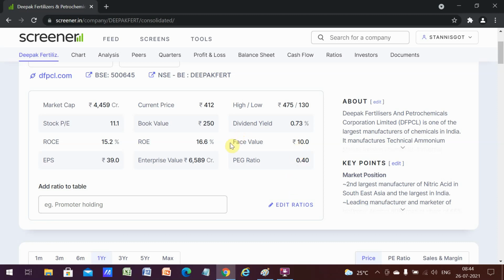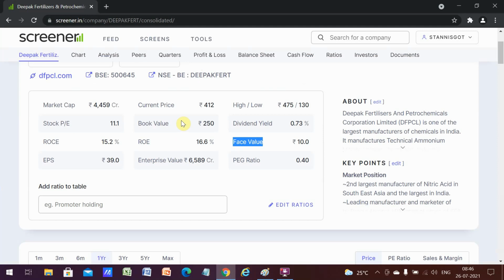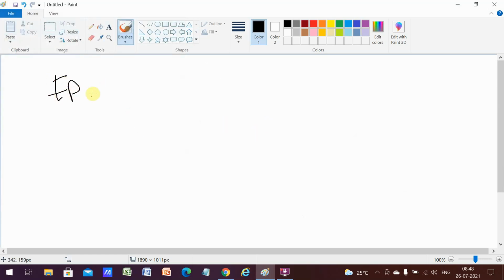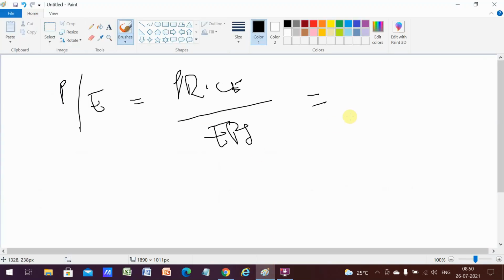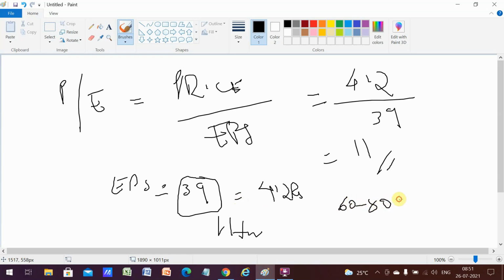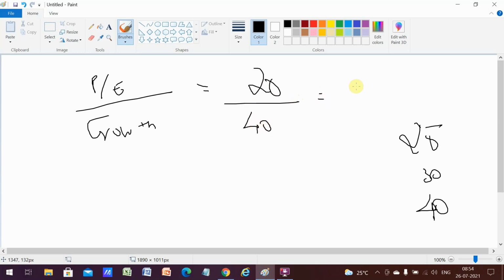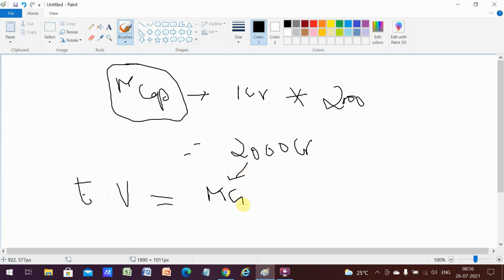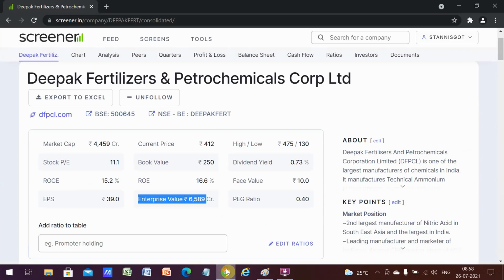BASIC TERMINOLOGIES - EQUITY MARKETS Stockmarket Learnings PART -1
In this video you will find the explanation of the following -
Face value
Book Value
EPS
P/E
PEG ratio
Market Cap
Enterprise Value